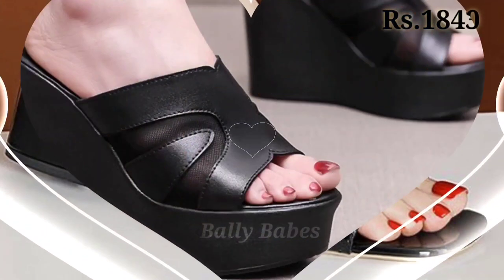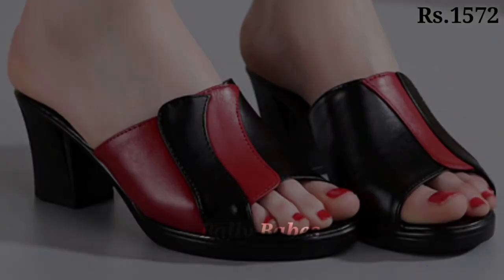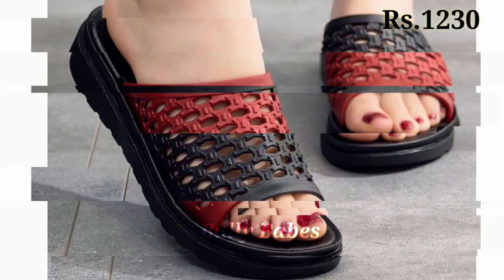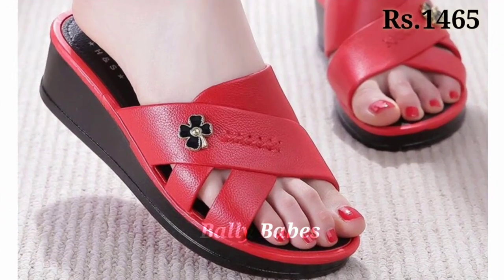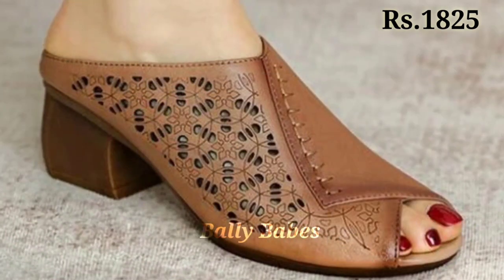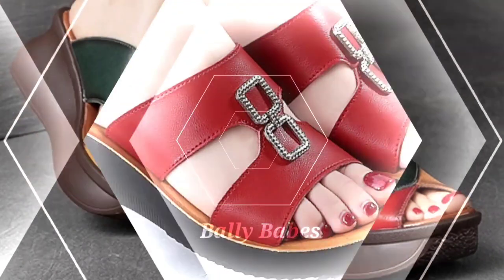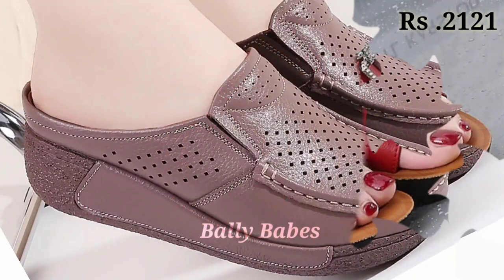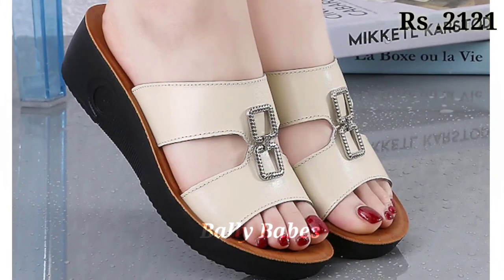MOSTLY BEST FOOTWEAR DIFFERENT TOP SANDAL SLEEPER DESIGN